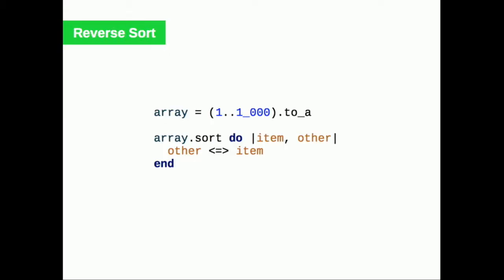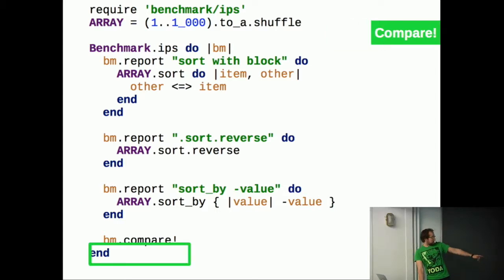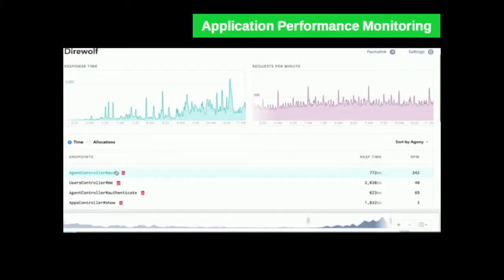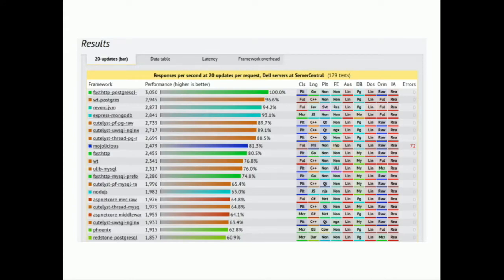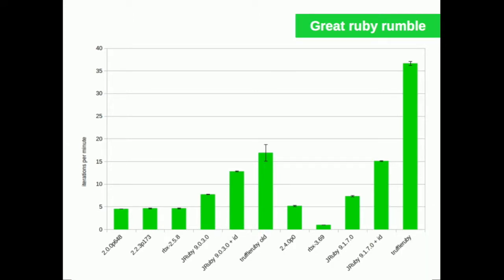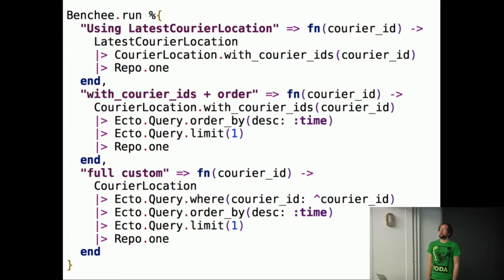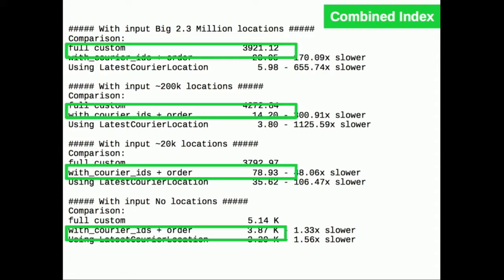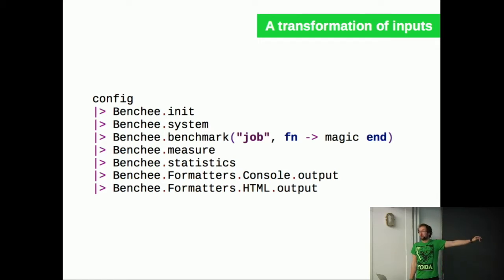Tobias Pfeiffer - How Fast Is It Really? Benchmarking in Practice